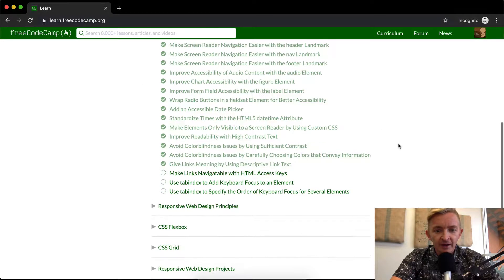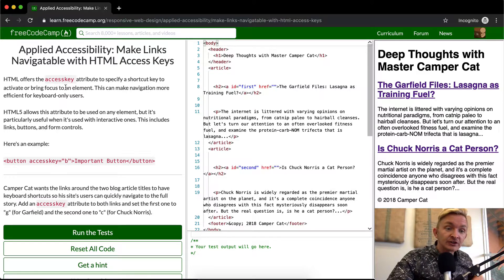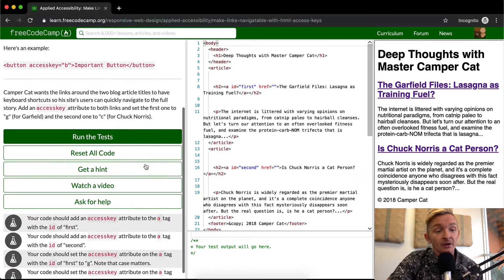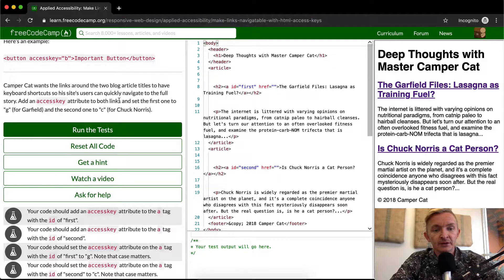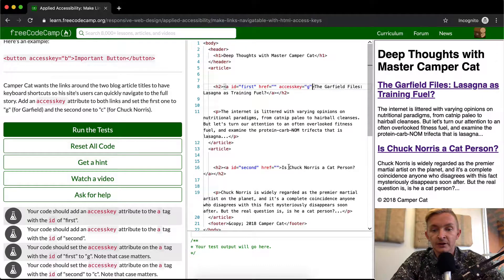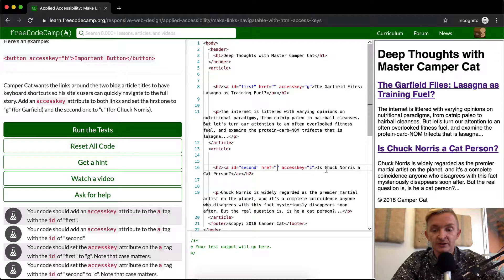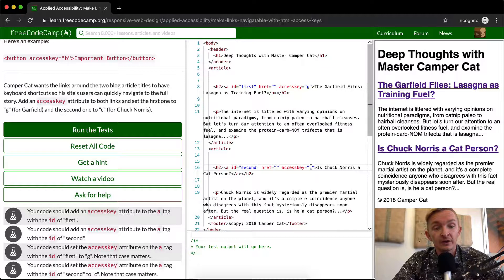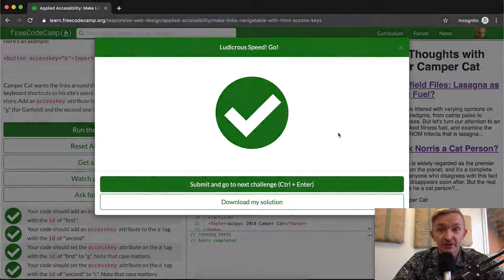Make Links Navigatable with HTML Access Keys - Free Code Camp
In this tutorial on applied accessibility we make links navigatable with HTML access keys.